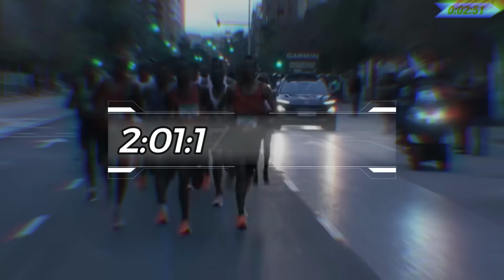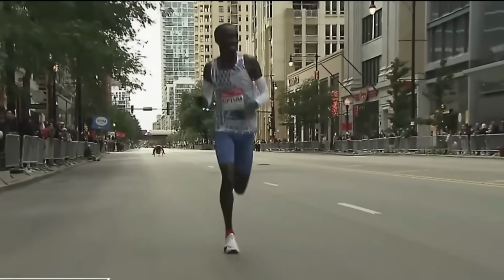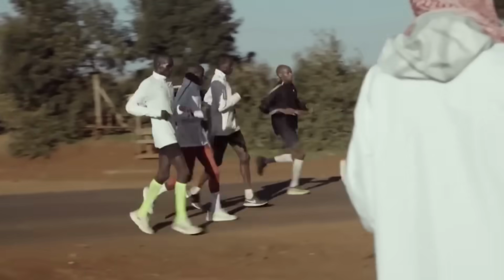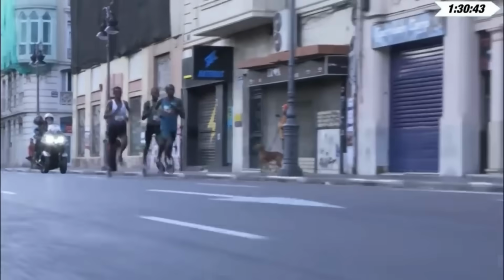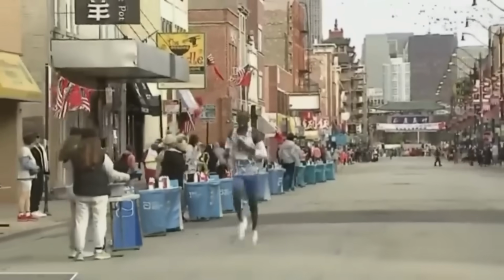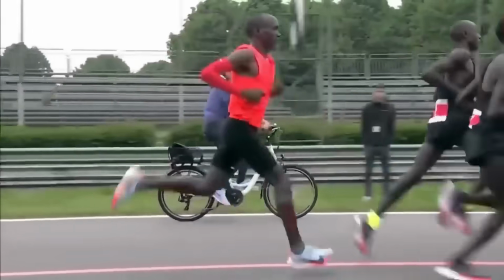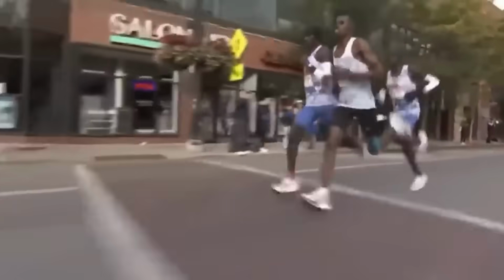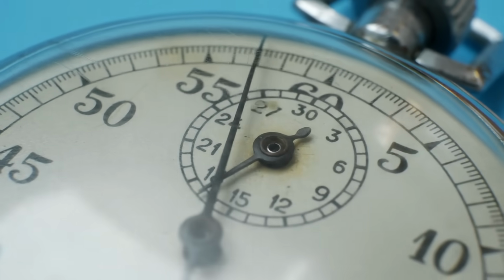Kelvin Kiptum's WORLD RECORD Training Is Wild (Marathon Weekly Mileage, Track Sessions, Hills)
This man is the future